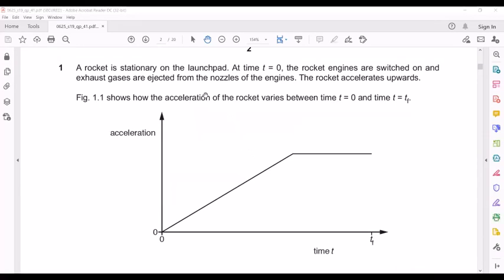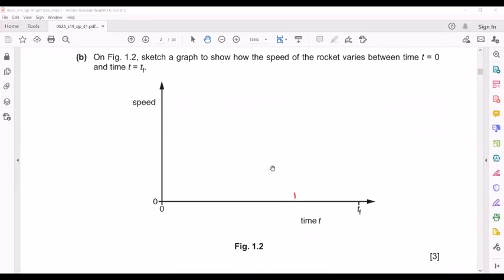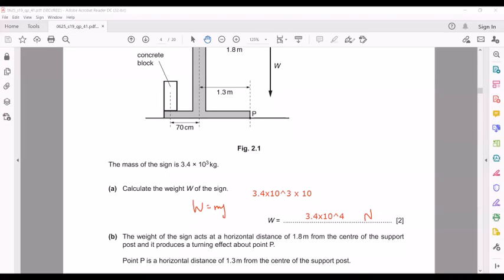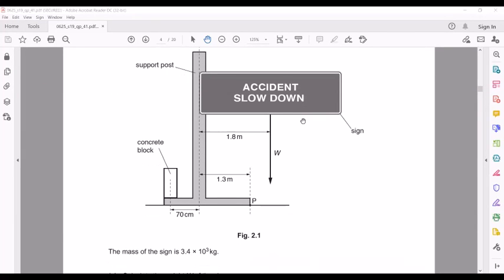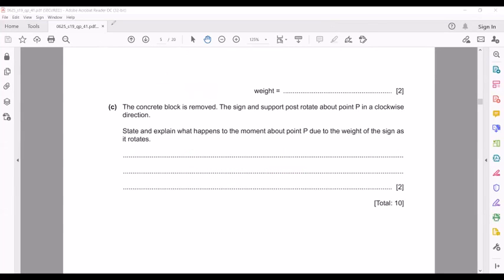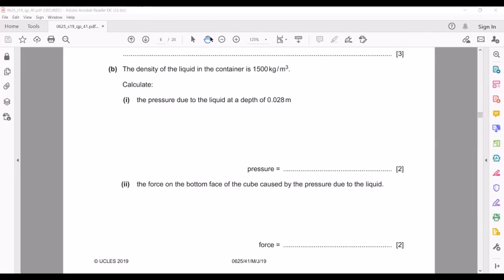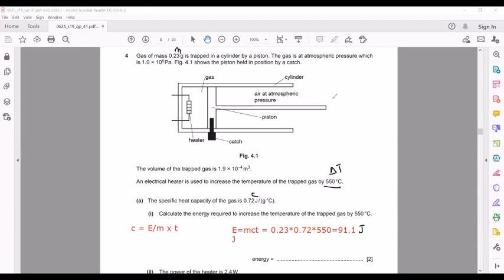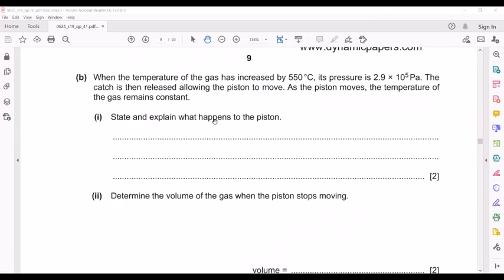May june 2019 paper 41 Cambridge IGCSE Physics 0625/0972 part a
IGCSE Physics 0625/0972 May june 2019 paper 41